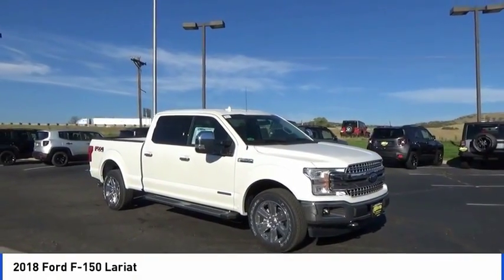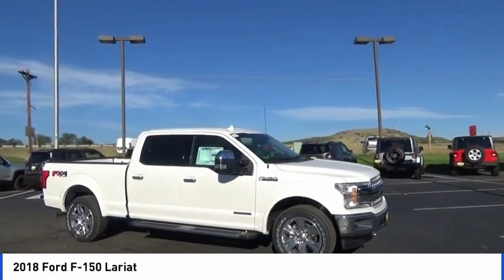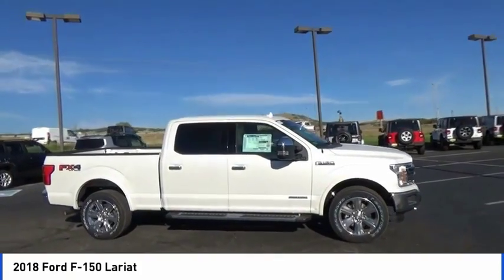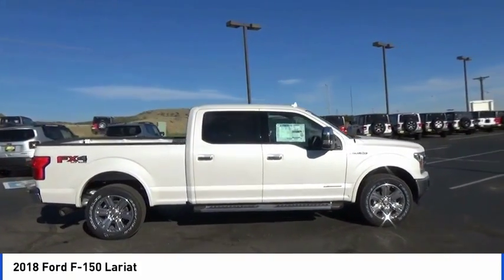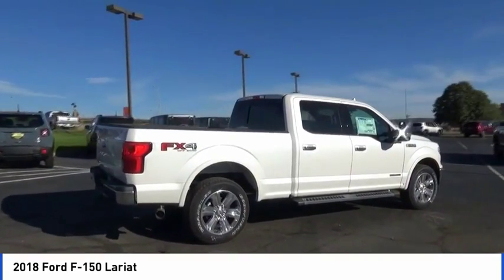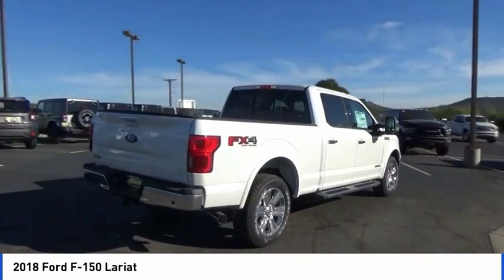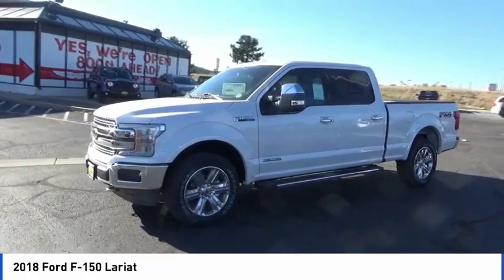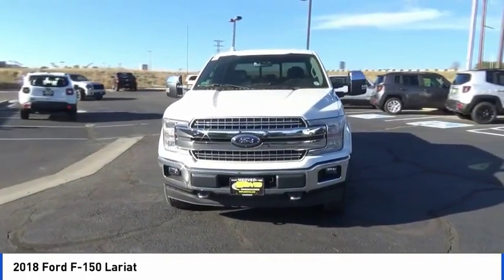2018 Ford F-150 Castle Rock CO F6376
Medved Ford
1404 S Wilcox St

F-150 Lariat, 4D SuperCrew, 3.0L Diesel Turbocharged, 10-Speed, 4WD, White Metallic, Black Leather, 110V/400W Outlet, 2nd Row Heated Seats, 4-Wheel Disc Brakes, 4x4 FX4 Off-Road Bodyside Decal, 7 Speakers, ABS brakes, Active Park Assist, Air Conditioning, AM/FM radio: SiriusXM, Auto-dimming door mirrors, Automatic High Beam w/Rain-Sensing Wipers, Automatic temperature control, BLIS Blind Spot Information System, Brake assist, Bumpers: chrome, CD player, Chrome 2-Bar Grille w/4 Minor Bars, Chrome Angular Step Bars, Chrome Door & Tailgate Handles w/Body-Color Bezel, Chrome Skull Caps on Exterior Mirrors, Class IV Trailer Hitch Receiver, Delay-off headlights, Dual front impact airbags, Dual front side impact airbags, Electronic Locking w/3.55 Axle Ratio, Electronic Stability Control, Emergency communication system: SYNC 3 911 Assist, Engine Block Heater, Equipment Group 502A Luxury, Front anti-roll bar, Front dual zone A/C, Front fog lights, Front wheel independent suspension, Fully automatic headlights, FX4 Off-Road Package, Heated Steering Wheel, Higher-Capacity Radiator, Higher-Power Cooling Fans, Hill Descent Control, Integrated Trailer Brake Controller, Lane-Keeping System, Lariat Chrome Appearance Package, Leather-Trimmed Bucket Seats, LED Sideview Mirror Spotlights, Low tire pressure warning, Memory seat, Occupant sensing airbag, Off-Road Tuned Front Shock Absorbers, Overhead airbag, Panic alarm, Pedal memory, Power driver seat, Power Glass Sideview Mirr w/Chrome Skull Caps, Power steering, Power Tilt/Telescoping Steering Column w/Memory, Power windows, Pro Trailer Backup Assist, Quad Beam LED Headlamps & LED Taillamps/Fog Lamps, Radio data system, Radio: B&O Play Premium Audio System, Radio: Single-CD/SiriusXM w/7 Speakers, Rear window defroster, Remote keyless entry, Remote Start System w/Remote Tailgate Release, Reverse Sensing System, Security system, Single-Tip Chrome Exhaust, Speed control, Steering wheel mounted audio controls, SYNC 3, SYNC Connect, Tailgate Step w/Tailgate Lift Assist, Technology Package, Trailer Tow Package, Universal Garage Door Opener, Upgraded Front Stabilizer Bar, Voice-Activated Touchscreen Navigation System, Wheels: 18 Chrome-Like PVD, Windshield Wiper De-Icer. America's Best Selling Vehicle! 2018 Ford F-150 Lariat White Metallic 3.0L Diesel Turbocharged